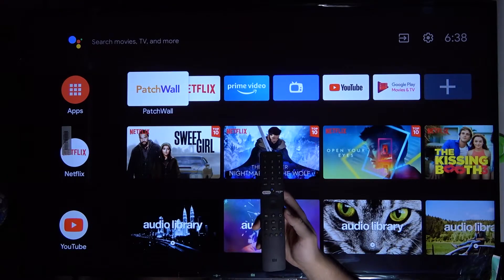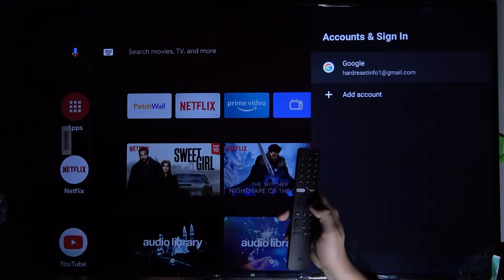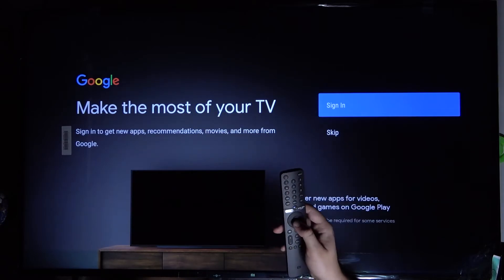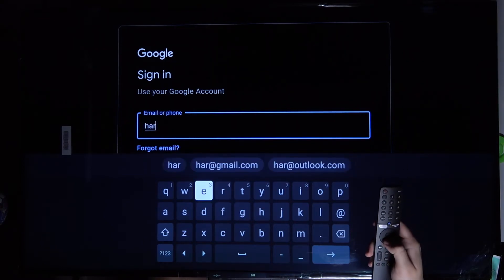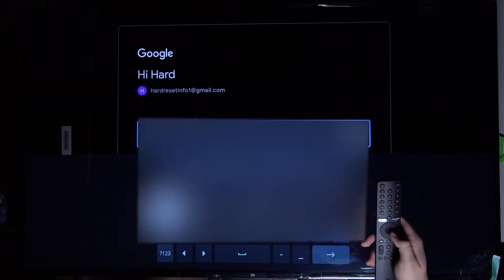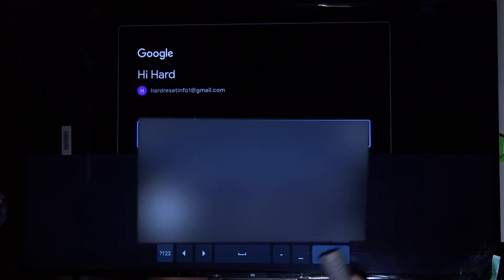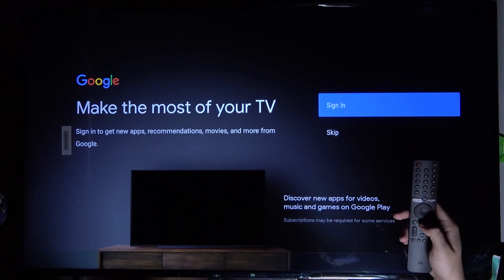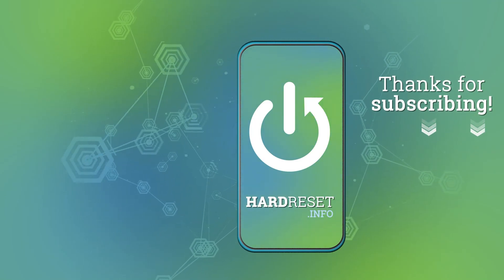How to Add & Remove Google Account in Xiaomi Mi TV P1?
A Google Account is a user account that is required for access, authentication and authorization to certain online Google services. It is also often used as single sign on for third party services.

How to Connect Google Account in Xiaomi Mi TV P1? How to Delete Google Account in Xiaomi Mi TV P1? How to Use Google Account in Xiaomi Mi TV P1?